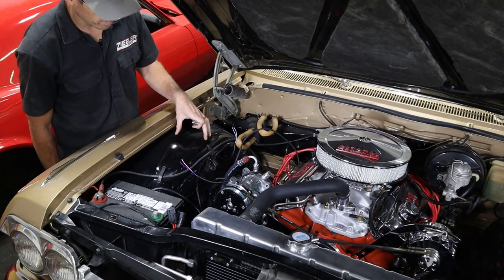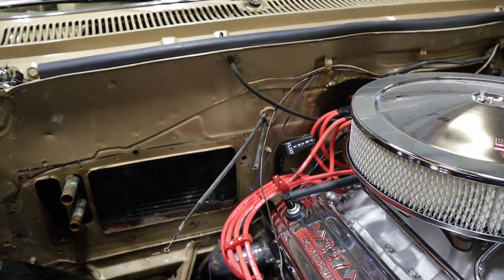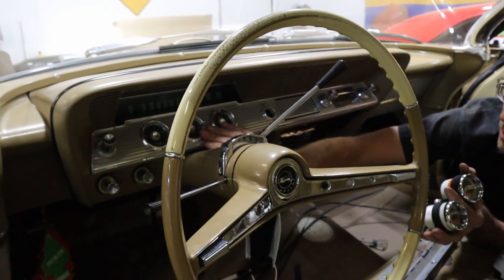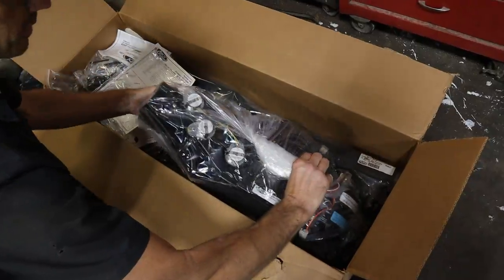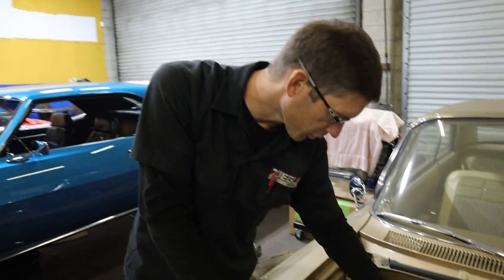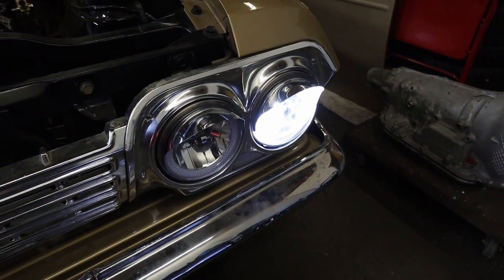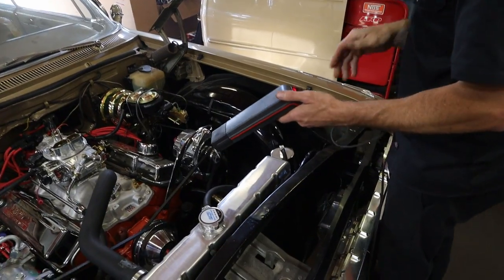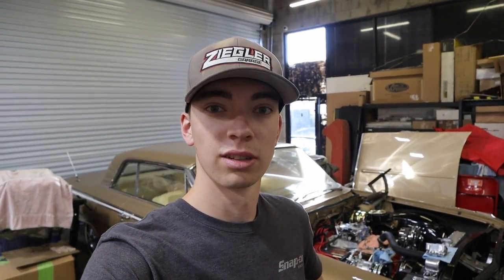Finishing the 62 Impala AC & First FIRE UP!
Finishing touches are going down on the 62 Impala, as we finish the vintage air AC, install new gauges, and complete the wiring. Tune in to hear how it sounds when we start it up!

Here at ZHP garage, we do it all. Tune in every week for a look into our custom builds, arrays of car shows we attend, general service/how to videos we make, and multitude of races we participate in. We have over 25 years of experience, and can work on anything from the daily commuter, to a custom fabricated roll cage, to a custom Chevy C10!